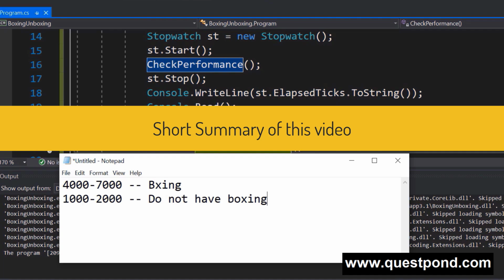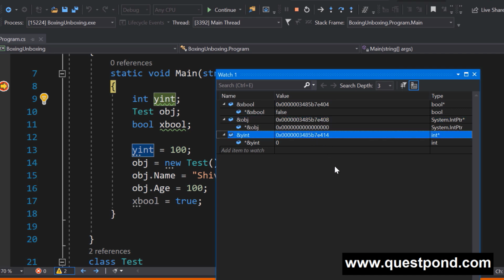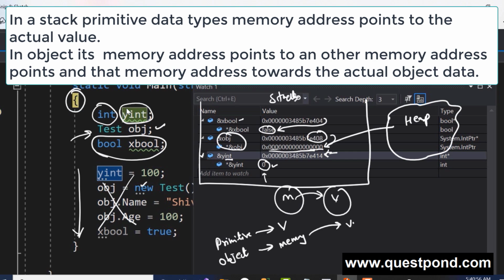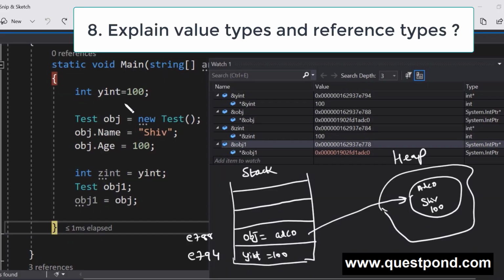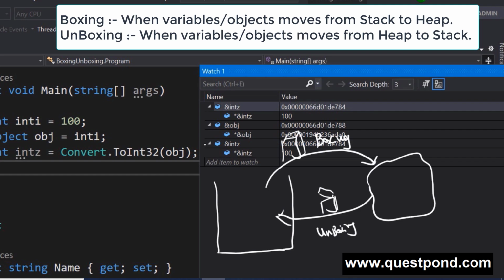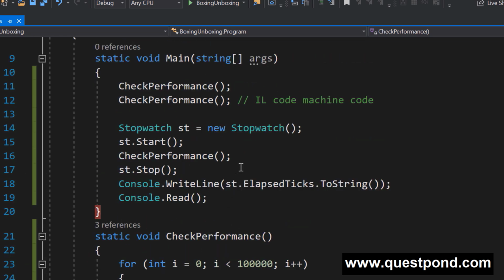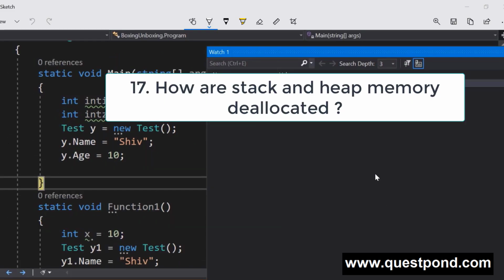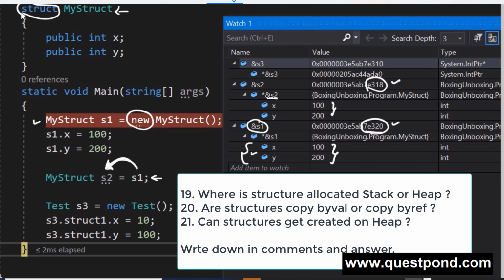C# Interview Questions :- Stack Heap in C#| Boxing Unboxing in C# | Value Type Reference Type in C#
In this video we have covered 21 Interview Questions related to Boxing, Unboxing, Value Type , Reference Type, Stack & Heap.

00:00 :Introduction
01:58 Question 1:- Explain stack and Heap ?
02:46 Question 2:- Where are stack and heap stored ?
03:15 Question 3:- What goes on stack and what goes on heap ?
09:26 Question 4:- How is the stack memory address ?
11:02 Question 5:- How is stack memory deallocated LIFO or FIFO ?
14:01 Question 6:- How is memory and values stored primitive and ref ?
23:24 Question 7:- Can primitive data types be stored in heap ?
27:14 Question 8:- Explain value types and reference types ?
31:36 Question 9:- What is byval and byref ?
31:36 Question 10:- Differentiate on copy by value and copy by ref ?
32:44 Question 11:- What is boxing and unboxing ?
34:17 Question 12:- Is boxing unboxing good or bad ?
37:53 Question 13:- Can we avoid boxing and unboxing ?
45:08 Question 14:- What effect does boxing and unboxing
45:48 Question 15:- Are string allocated on stack or heap ?
47:15 Question 16:- How many stacks and heaps are created for an application ?
50:42 Question 17:- How are stack and heap memory deallocated ?
50:42 Question 18:- Who clears the heap memory ?
56:24 Question 19:- Where is structure allocated Stack or Heap ?
56:24 Question 20:- Are structures copy byval or copy byref ?
56:24 Question 21:- Can structures get created on Heap ?

Also see our other Step by Step video series below :-